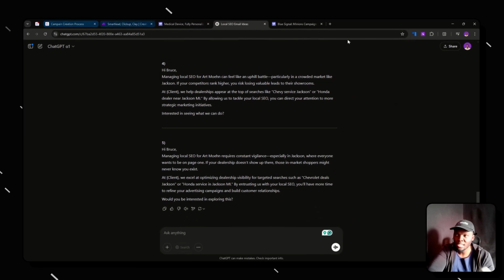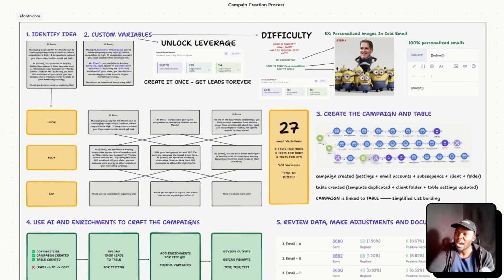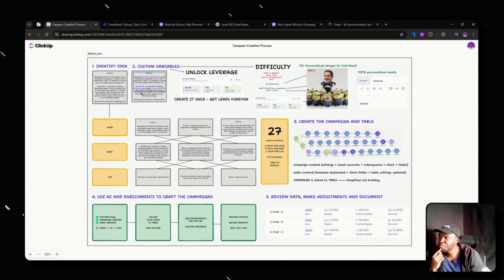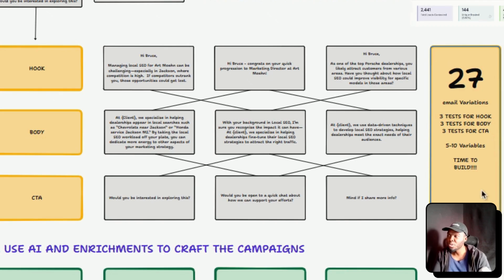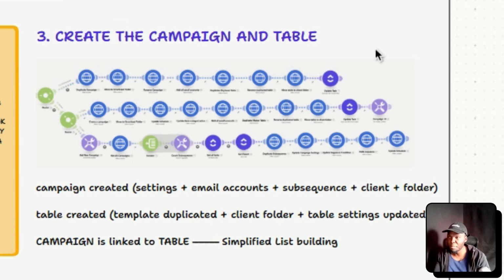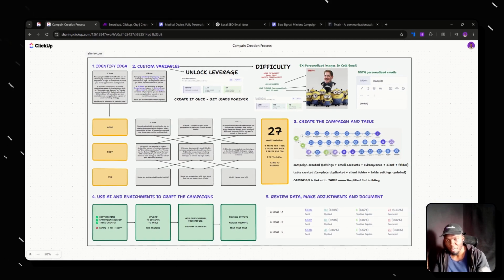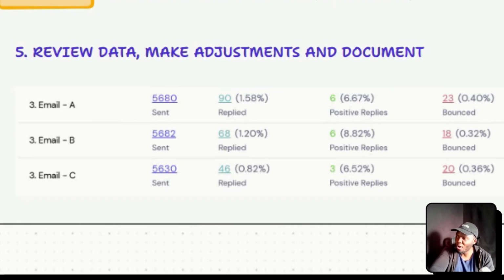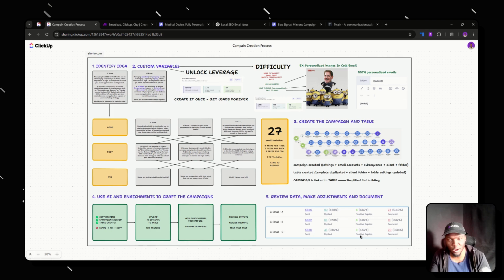How to find THE BEST EMAIL CAMPAIGNS in 2025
Want 28 days of lead gen for only $1?? go

This is my full campaign creation process!!

🤖 40% AUTOMATED

Creating the campaigns in Smartlead
Settings & inboxes updated
Subsequence template added
Client linked & Moved to folder

Creating the Clay table using a playbook
Table settings updated
Table template duplicated

🔁 60% MANUAL (systemized)

1. Get copywriting ideas

- I get ideas from existing campaigns
- From other people (ex: LinkedIn posts)
- Or leveraging Twain, Octave, and ChatGPT

2. Break down the emails

- I get the Hook, Body, and CTA of the copy
- I get all of the personalization variables

3. Expand and combine ideas

- I ask ChatGPT for new email variations
- Twain or Octave for personalization ideas
- I combine sections to craft new emails

4. Convert the copywriting to campaigns

- If step 1-3 is done well, this is easier to do
- I use AI & enrichments to craft the emails

⌛ PRO TIP

- Clients in 1 niche make steps 1-3 easier

- A good campaign can perform well FOR MONTHS with 0 changes - this process helps us find winning ideas

👉 Check out the video to see the process in more detail!!